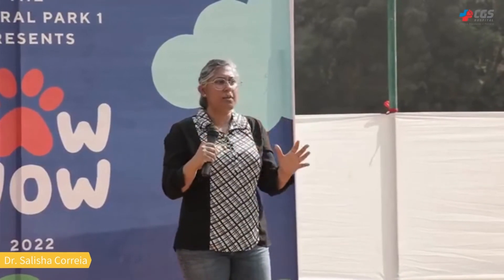Paw Wow Event | CGS Hospital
Dr. Salisha Correia, Senior Veterinarian at CGS Hospital speaks about Preventive Health Care & how it can prevent a lot of future health problems for our pets at the 'Paw Wow’ Event held at Central Park 1, Gurgaon.